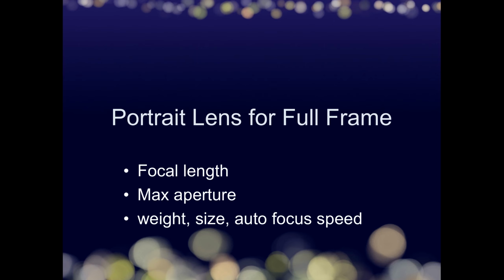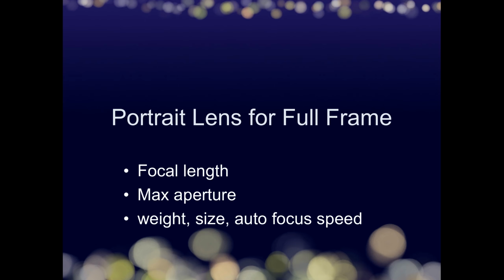Portrait lens for full frame camera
1. Difference between wide angle, 50mm and telephoto lenses: 50mm does not compress or stretch space
2. Perspective matters--most of the time, you want to keep 8-10 feet from your subject
3. 85mm seems to be a sweet spot
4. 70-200mm F2.8 works great, too if you do not mind the weight